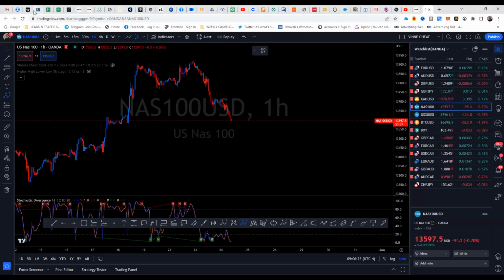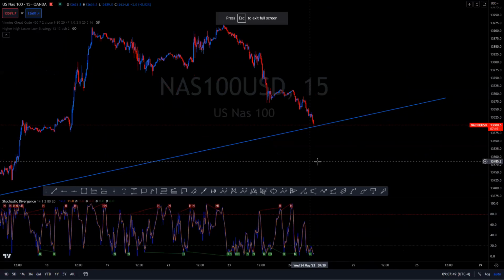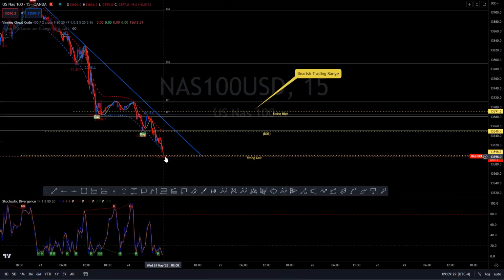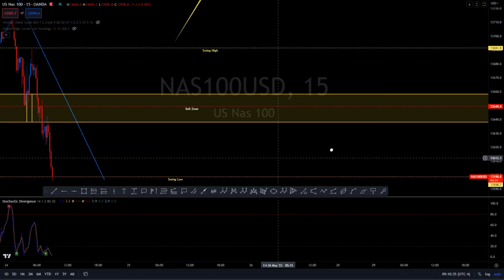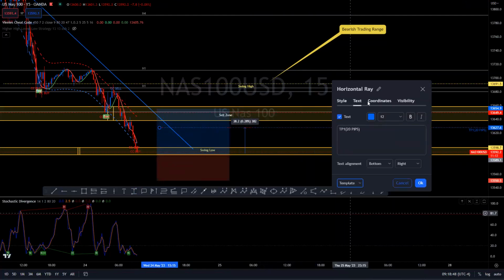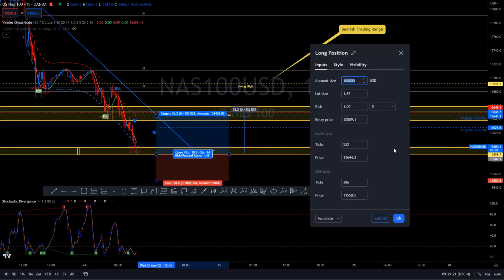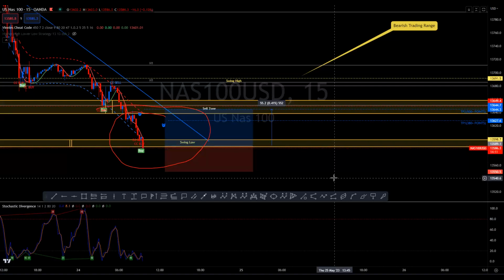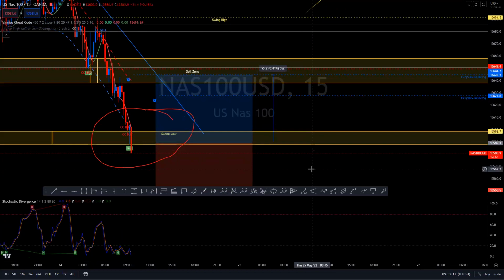G.S.A STRATEGY LIVE SESSION ON NAS100 (5/24/23)